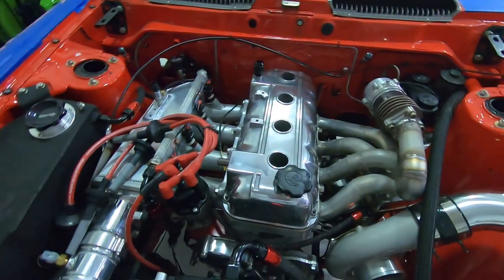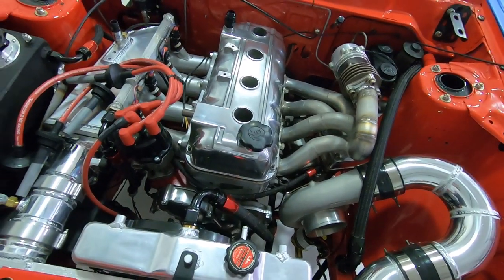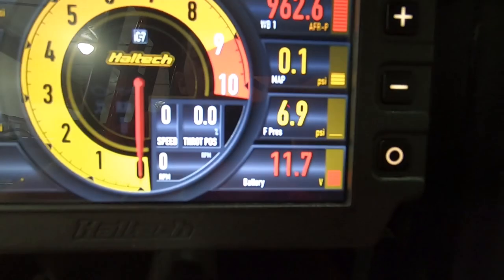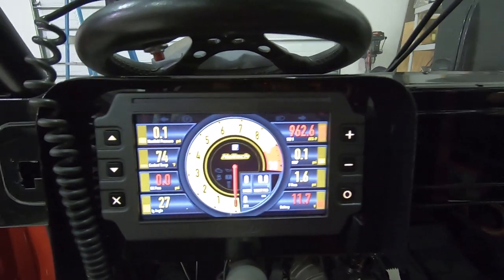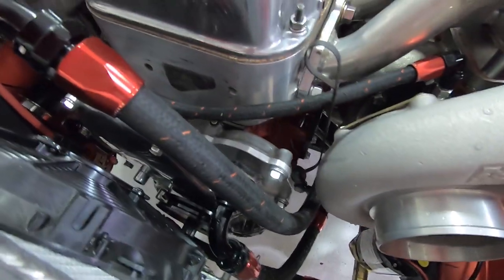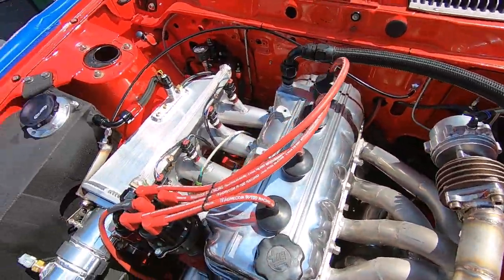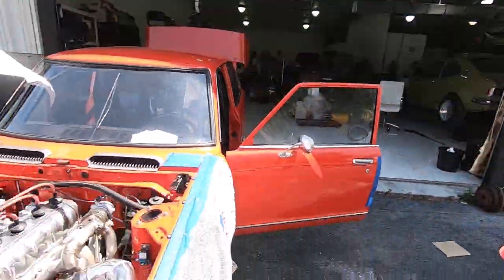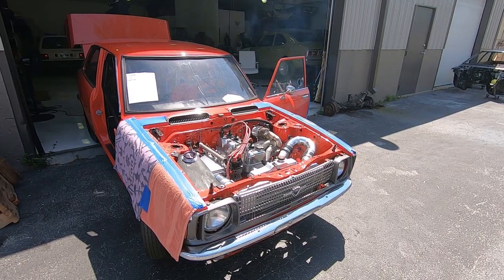Toyota 3tc Dragcar start up